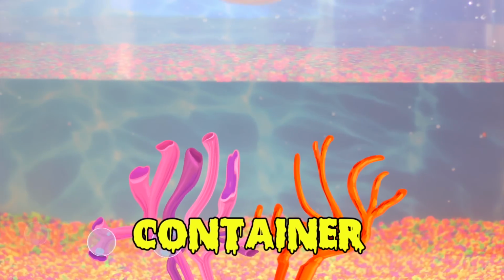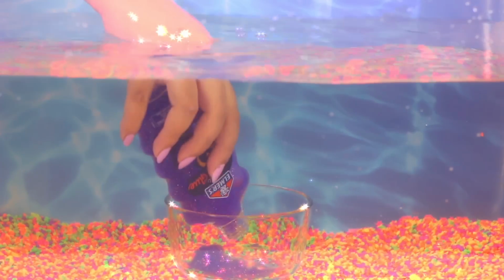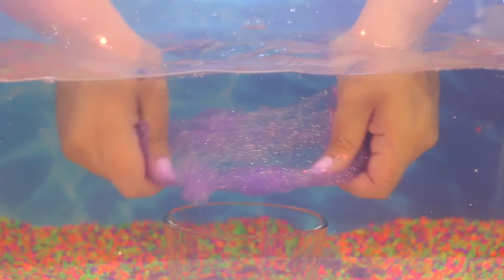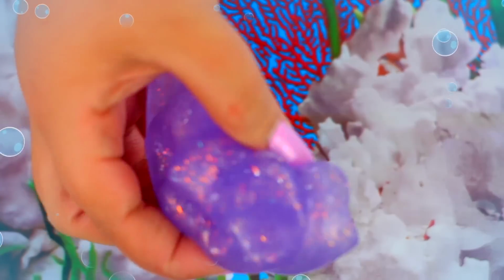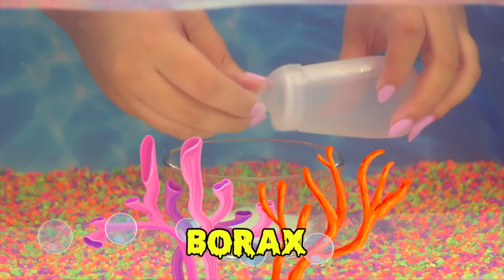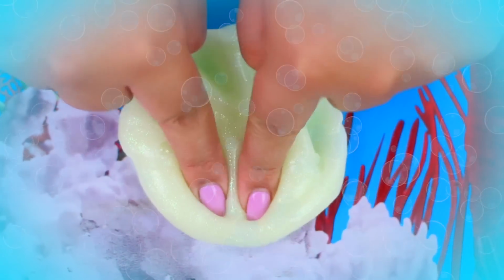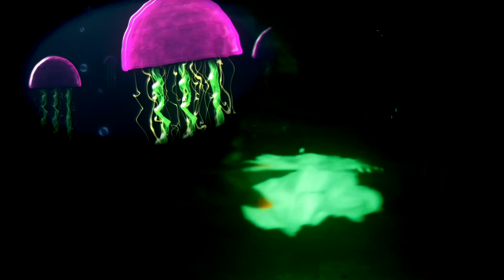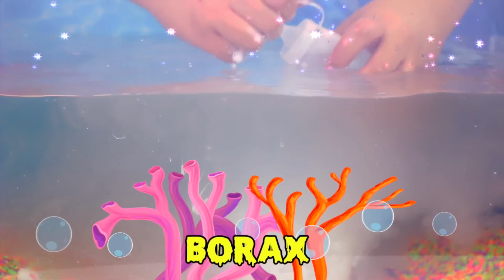MAKING SLIME UNDERWATER CHALLENGE 💦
I had SO MUCH FUN Making Slime UNDERWATER! If you want me to film part 2 of this videos let's try to reach 20,000 likes!

✰ S N A P C H A T : @Hellomaphie

Use hellomaphie so I can see posts you tag me in!